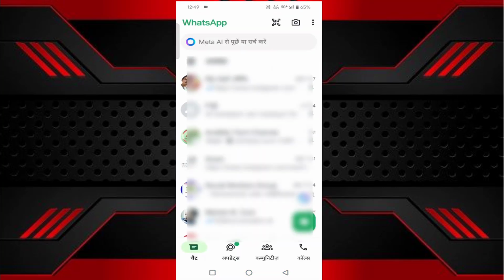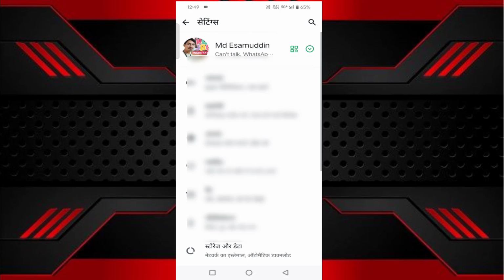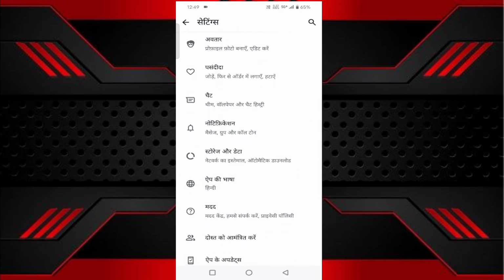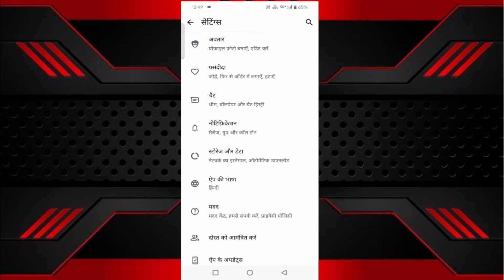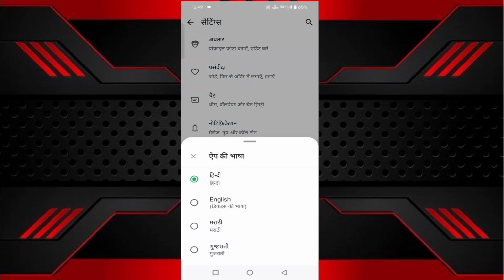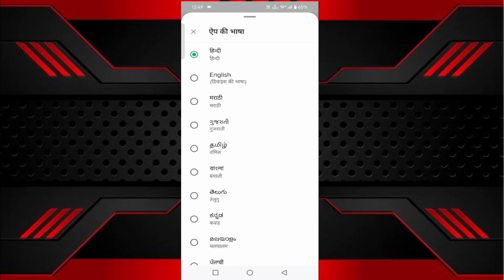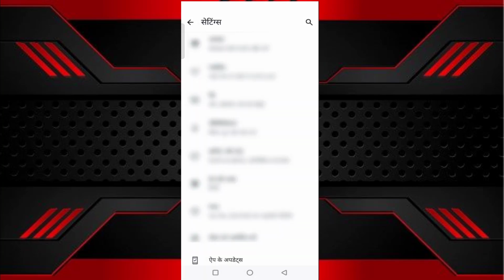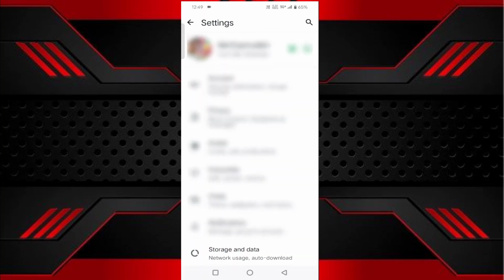How to change Whatsapp Language 2024 | Change Whatsapp Language to English from any other Language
In this video, well guide you through the steps to change the language on WhatsApp for the year Whether you are looking to switch to a new language for better accessibility or simply want to explore WhatsApp in a different language,